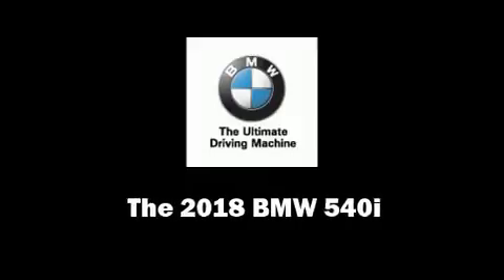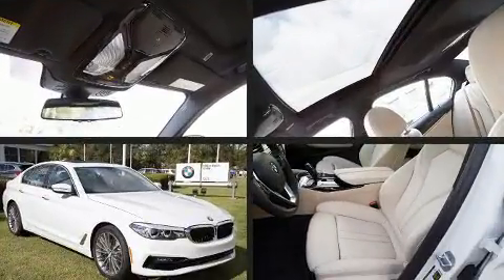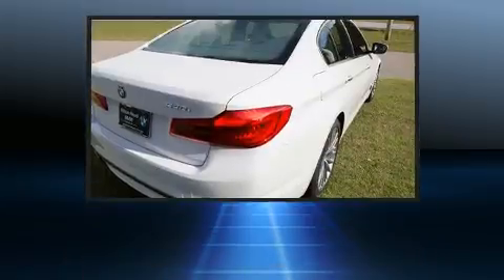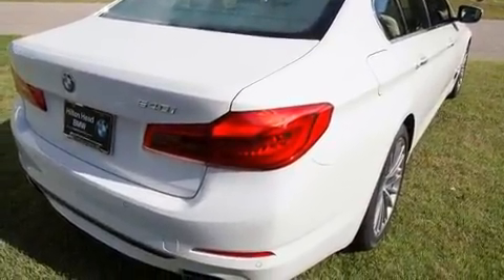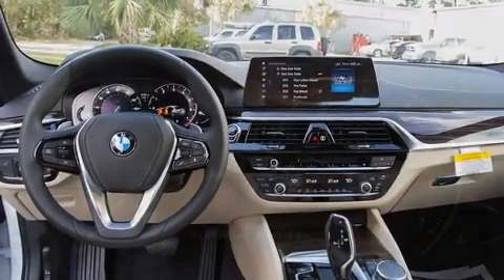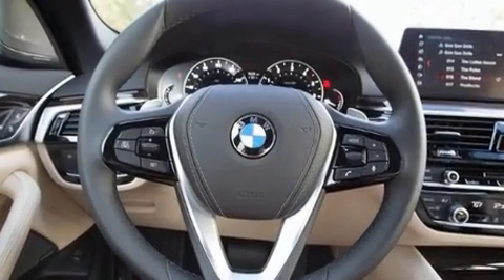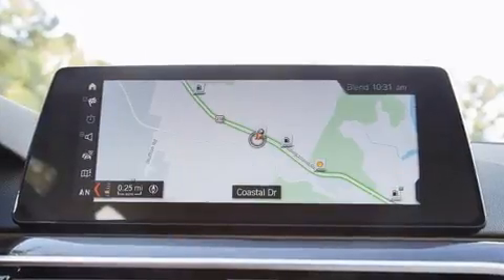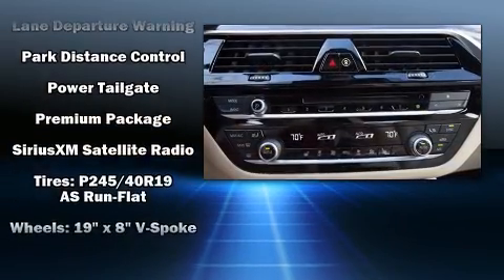2018 BMW 540i i in Bluffton, SC 29910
1230 Fording Island Rd (Hwy 278)

Come test drive this 2018 BMW 540i This 4 door, 5 passenger sedan is waiting for you to take home! It features an automatic transmission, rear-wheel drive, and a 3 liter 6 cylinder engine. A turbocharger further enhances performance, while also preserving fuel economy. BMW infused the interior with top shelf amenities, such as: power trunk closing assist, power front seats, automatic dimming door mirrors, power moon roof, turn signal indicator mirrors, blind spot sensor, and much more. The unique heads-up display projects vehicle information onto the windshield, including speed, gear selection and engine speed. Drivers benefit by not having to take their eyes off the road. You and your passengers will enjoy the stereo system, which includes a CD player with MP3 capability, steering wheel mounted audio controls, A 20 gigabyte hard drive, and 16 speakers, providing excellent sound throughout the cabin. Take assurance in side curtain airbags, providing head protection in the event of a severe collision. We know that you have high expectations, and we enjoy the challenge of meeting and exceeding them! Please don't hesitate to give us a call.